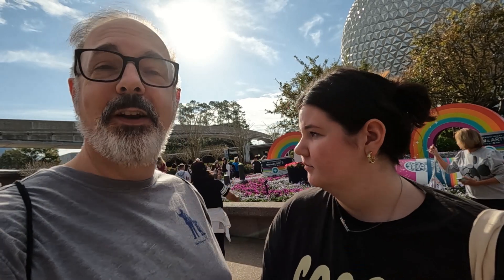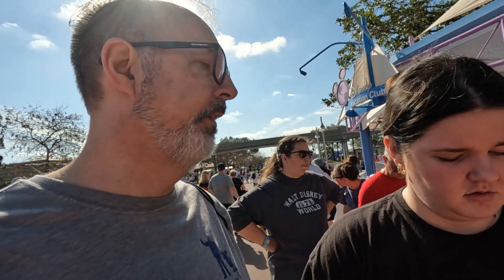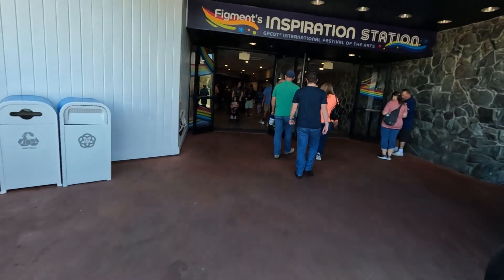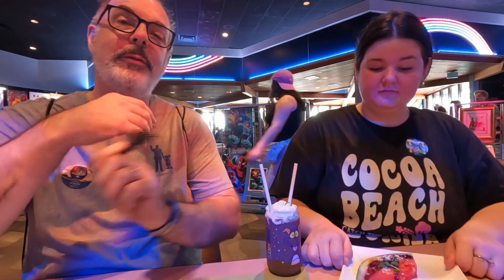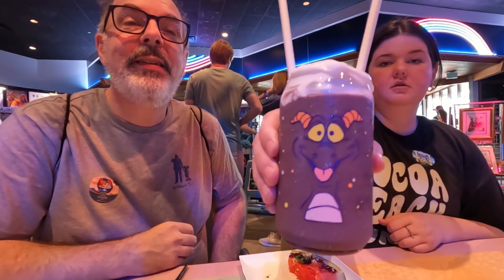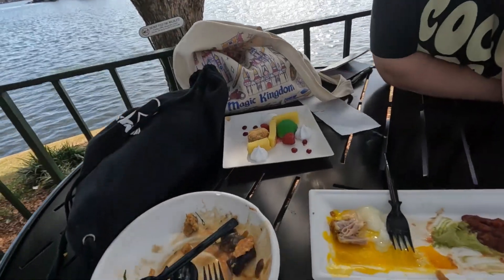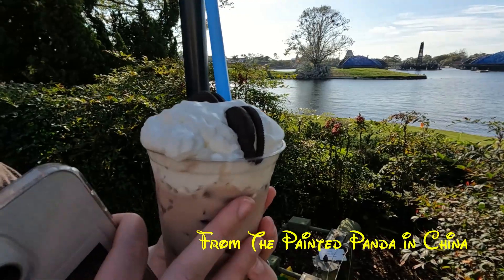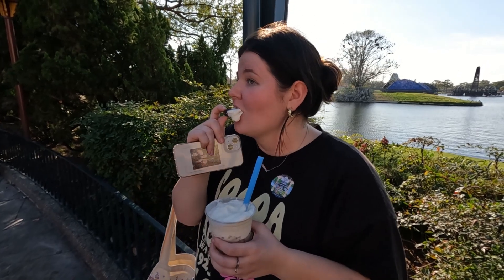Epcot's Festival of the Arts - A little art and a lot of food!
Arianna and Jim spend a day at Disney World's Epcot enjoying the Festival of the Arts! After a couple rides, we rated or favorites from the many booths including the deconstructed dish and Figment's Inspiration Station. This was our first time gettin to this festival held every January and February and it was a delicious good time!
We also helped paint the super sized PAINT-BY-NUMBER MURAL which looked much better after we helped.